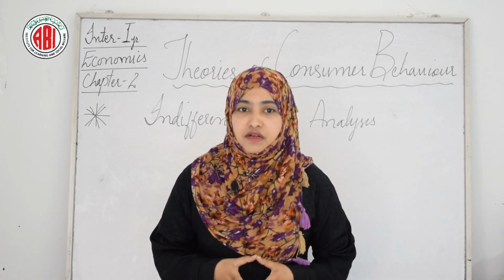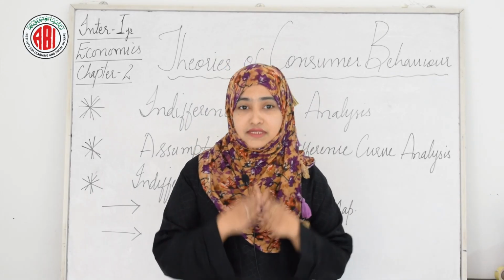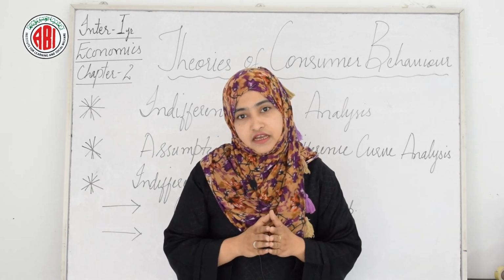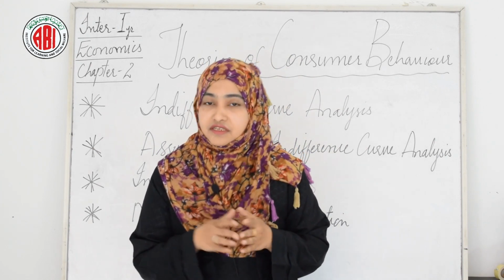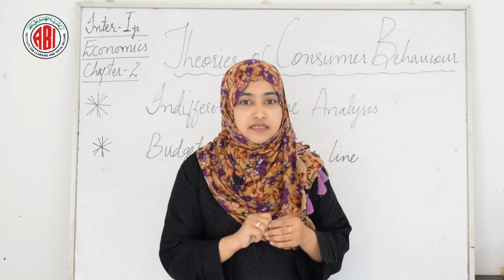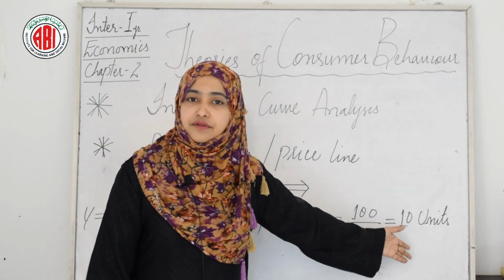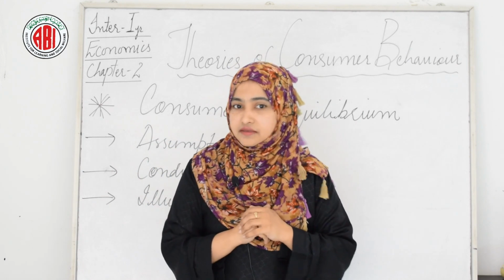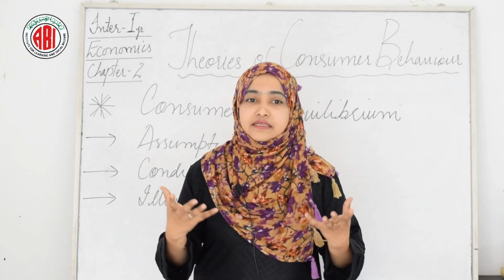Inter 1st Year_Economics_Chapter 02_ "Theories of Consumer Behaviour"_Part 03